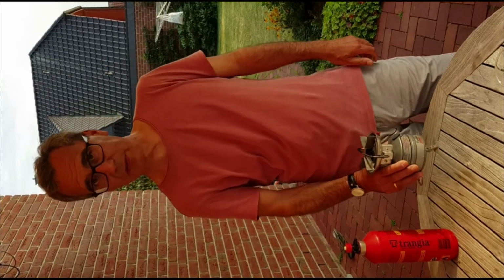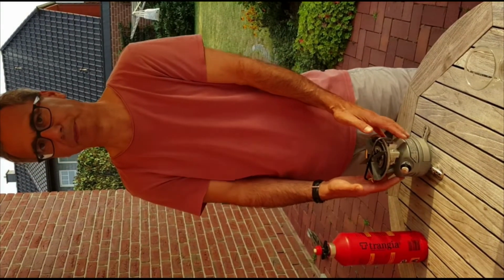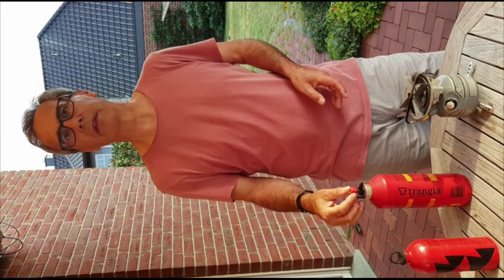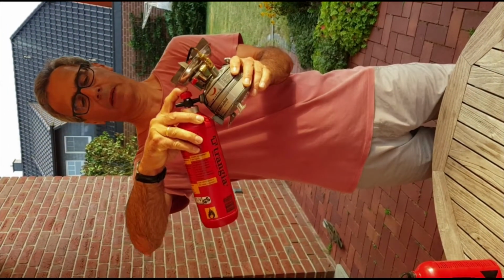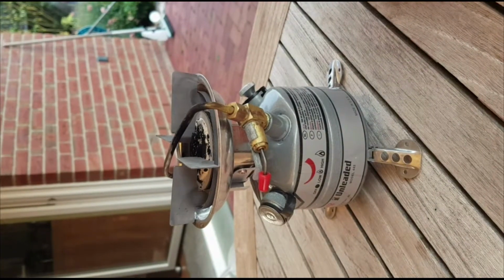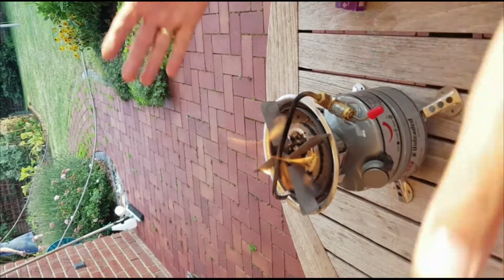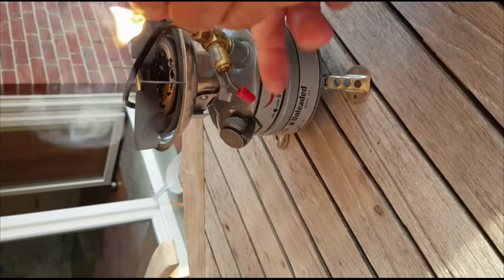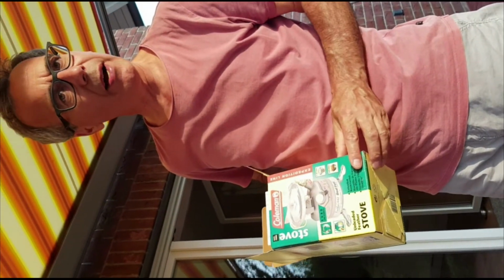Coleman Stove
How to light a colemanstove petrol cooker
Wie funktioniert ein benzinkocher how does a petrolstove work